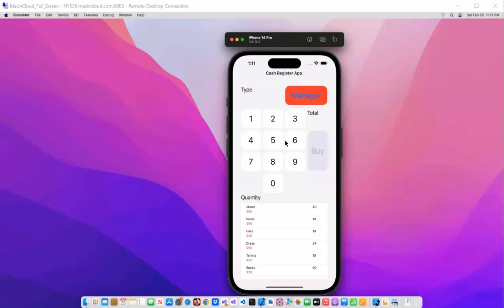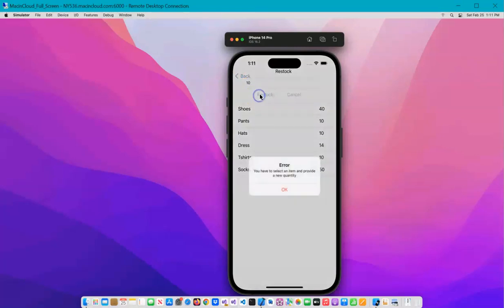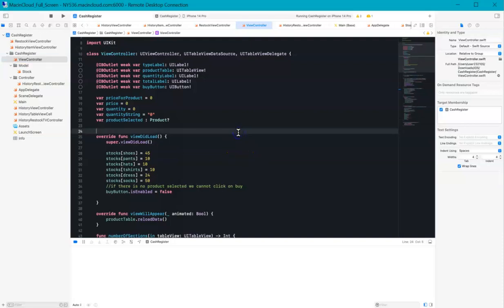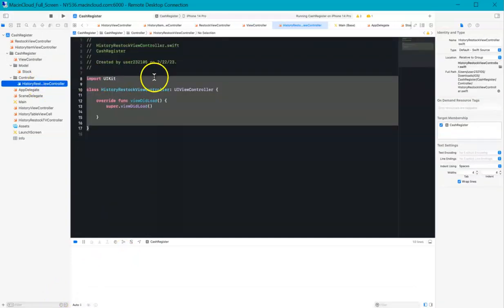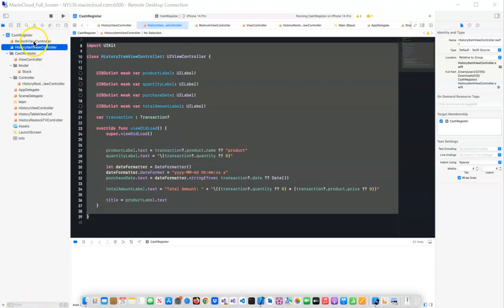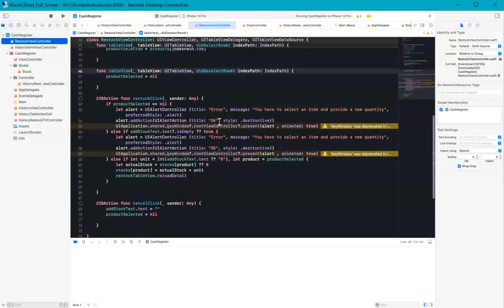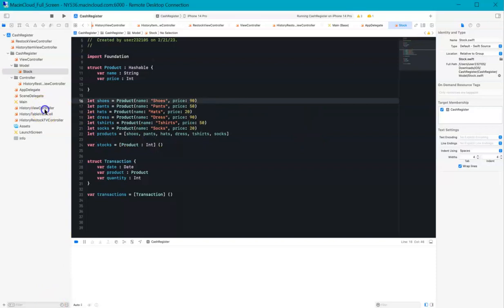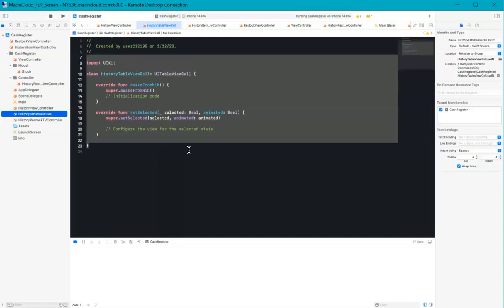App using XCode Swift